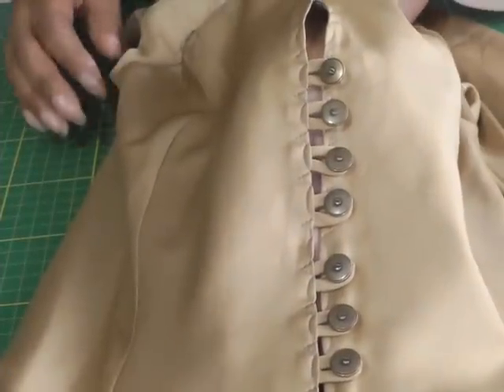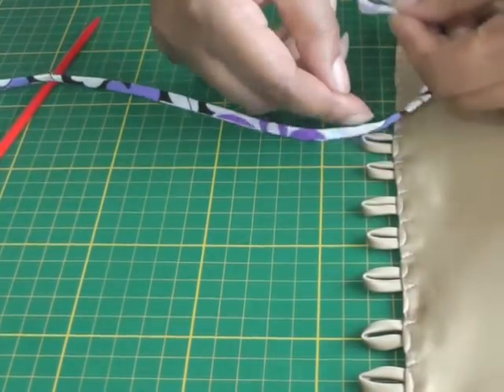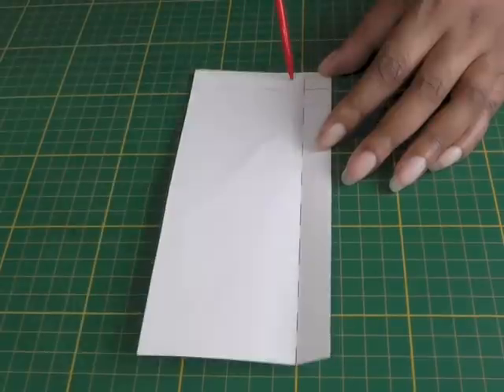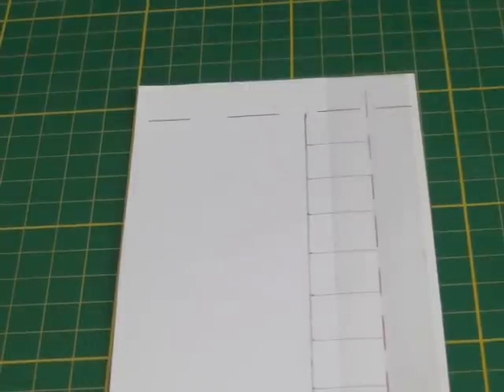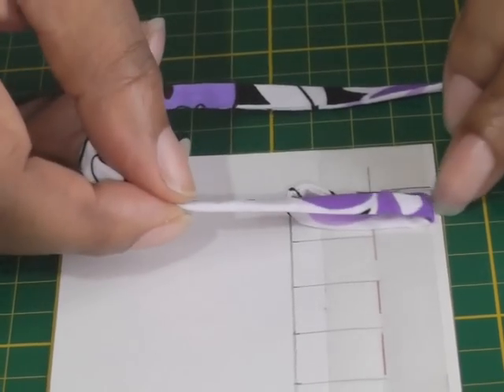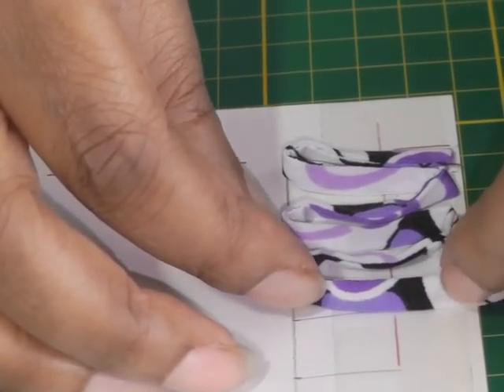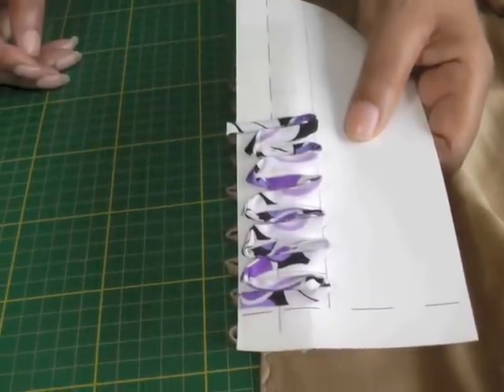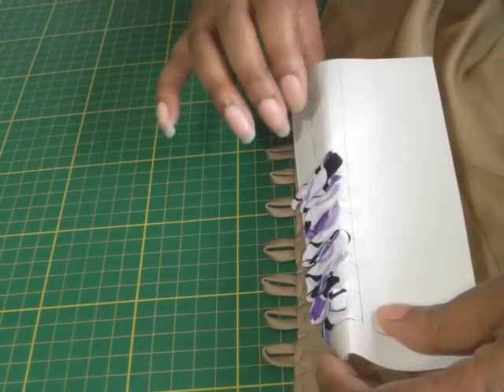Rouleau Loops Tips and Advice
Rouleau Loops Tips and Advice. They are also known as buttons loops and this type of button fastening is mainly found in bridal dresses, I share tips on making, forming the loops and how to space them evenly and so much.